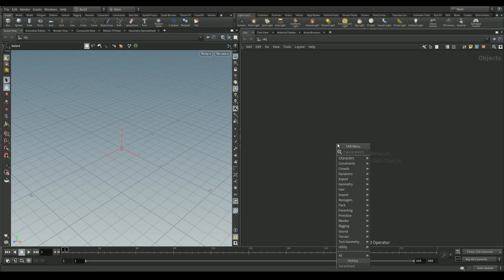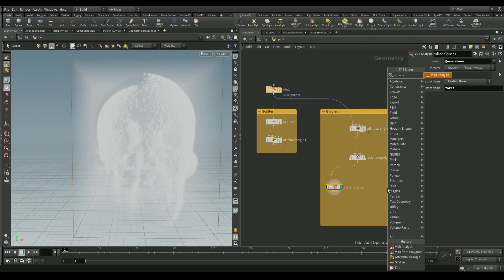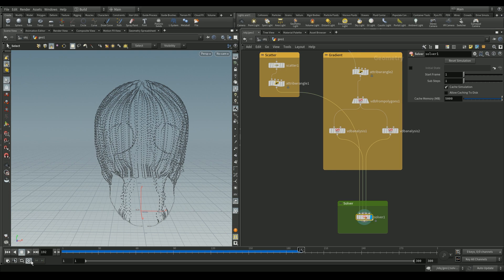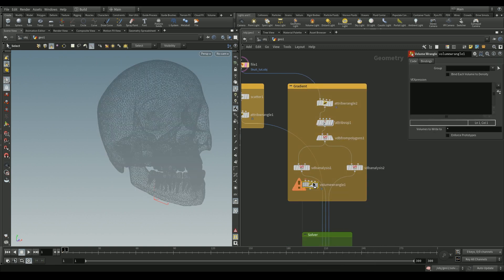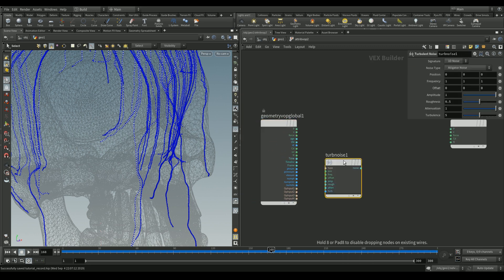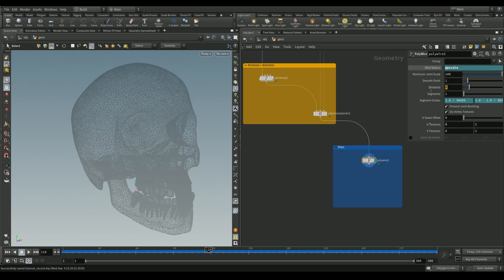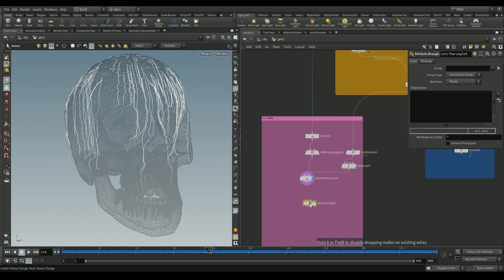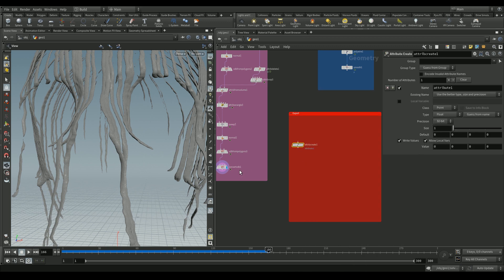Liquid Drips Tutorial - Houdini + Cinema4D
In this tutorial, we'll be going over the steps for generating liquid drips in Houdini and rendering it inside Cinema4D.

Skull model taken from 3dwarehouse.